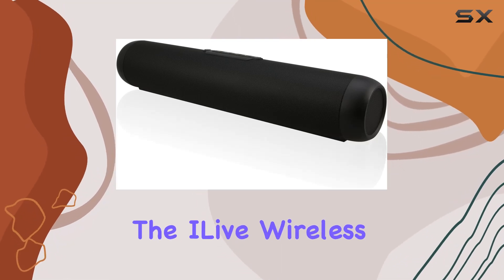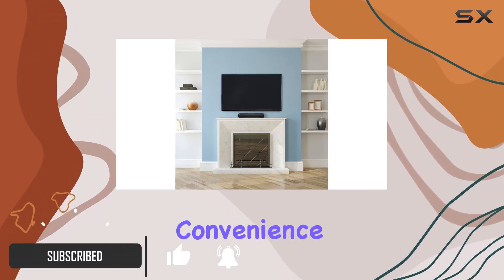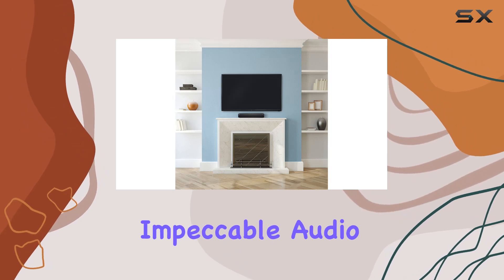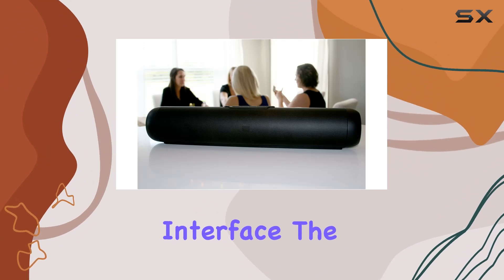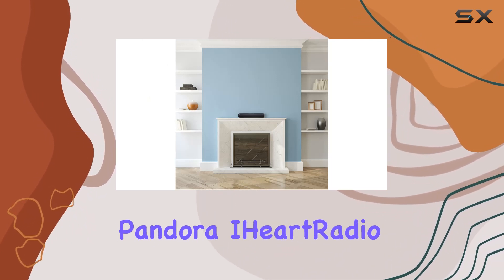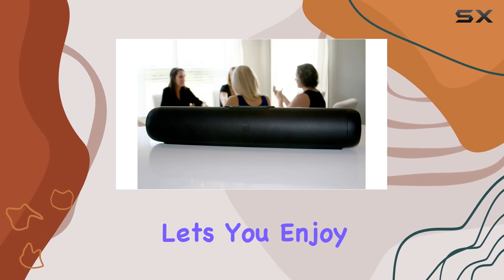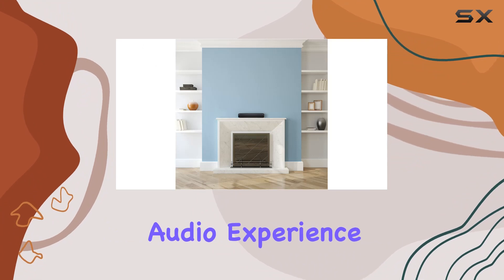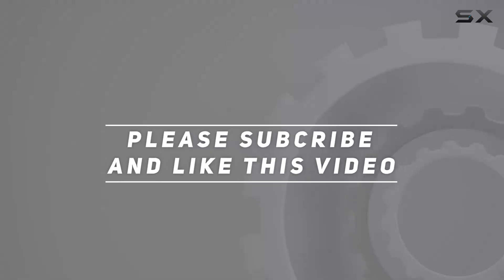Immersive Audio Bliss: iLive Wireless Multi-Room Sound Bar Speaker Review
0:00 Intro
0:06 Review

Things that we mentioned in this video:
iLive Wireless Multi-Room Sound : B01N9GGGZ8